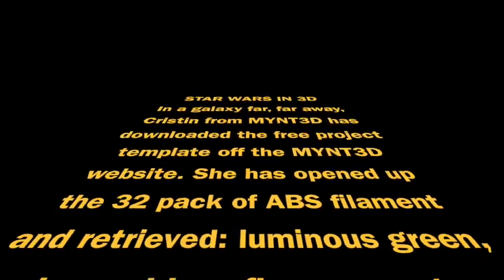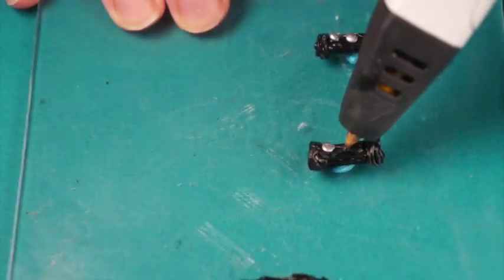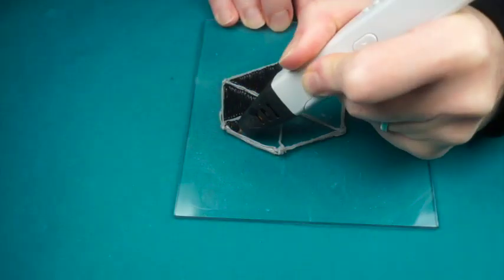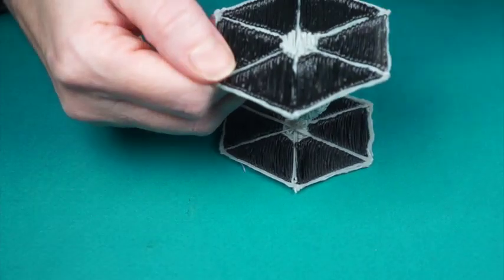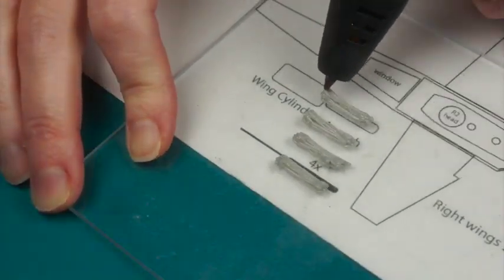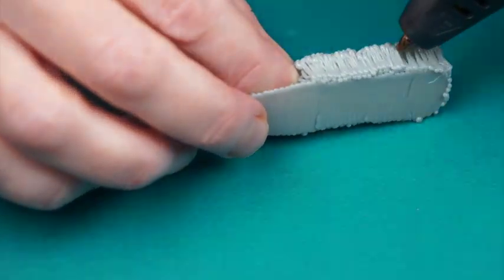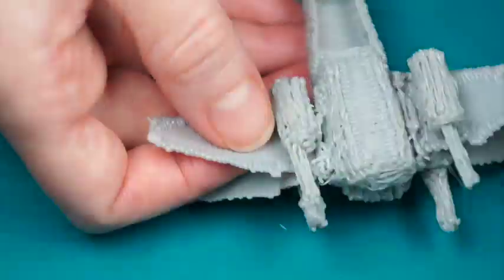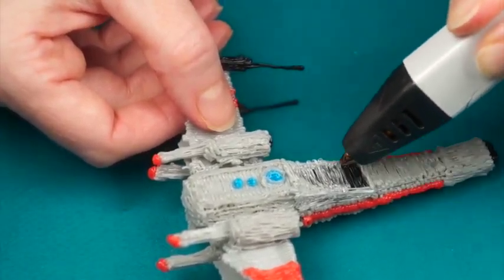MYNT3D Star Wars 3D pen Project tutorials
Watch to learn how to make beginner and advanced Star Wars 3D printing pen crafts: Tie Wing Fighter X Wing Jedi Plane and lightsabers that glow in the dark using MYNT3D ABS filament.